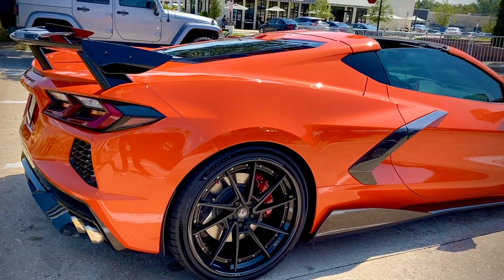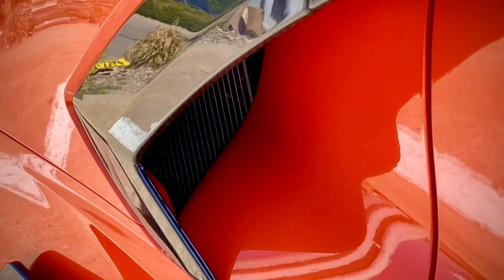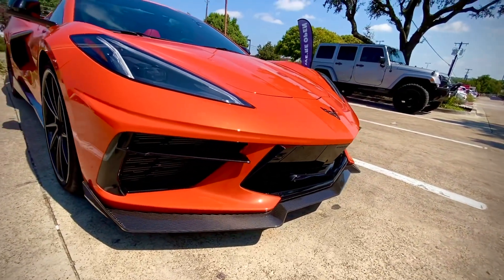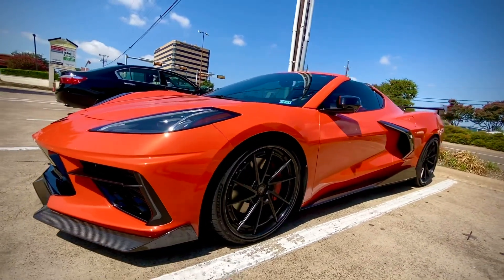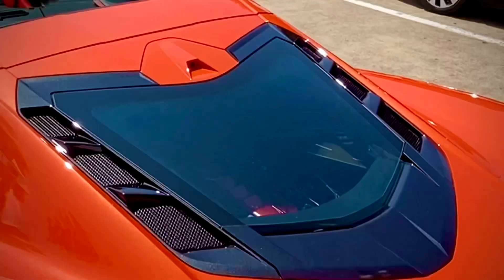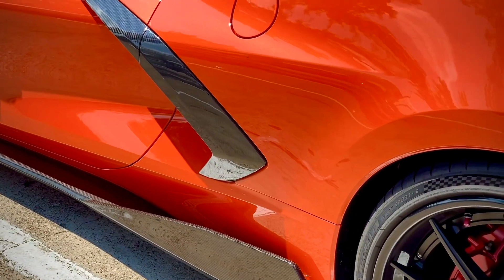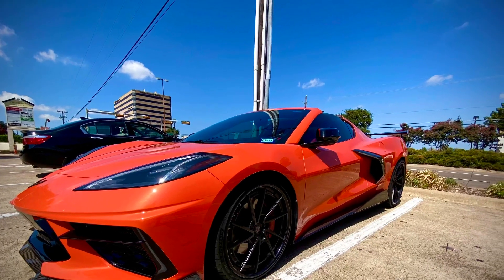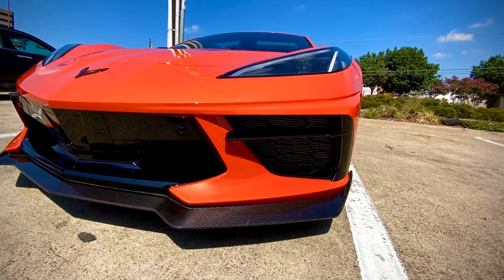The 2021 Chevrolet Corvette C8 is well worth the wait!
The C8 Chevrolet is well worth the Wait!!!
Paul Hailstone C8